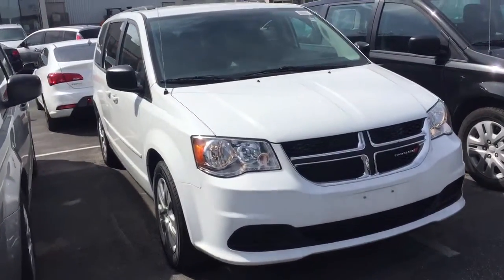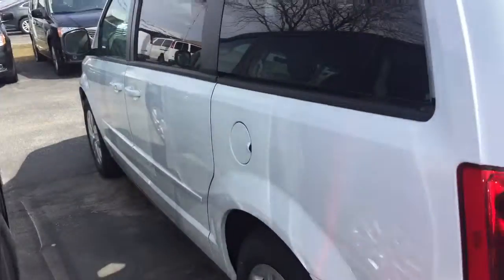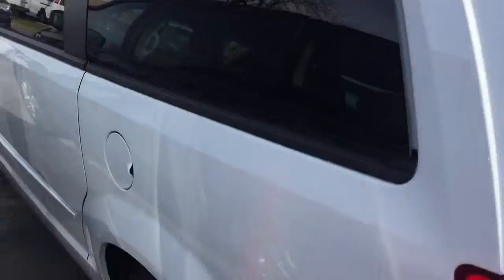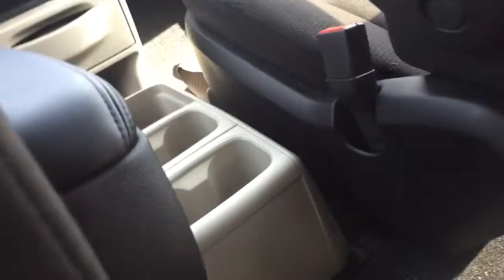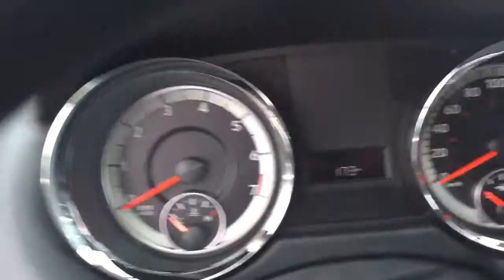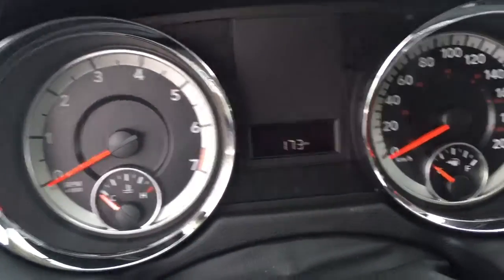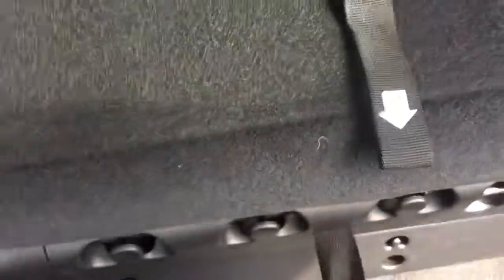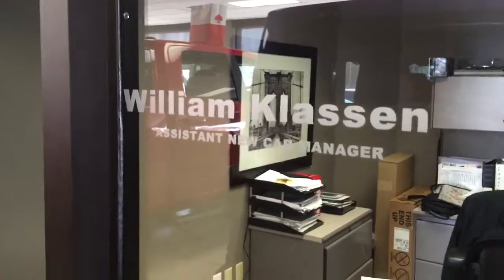Sxt van for Yvette at Scarborotown